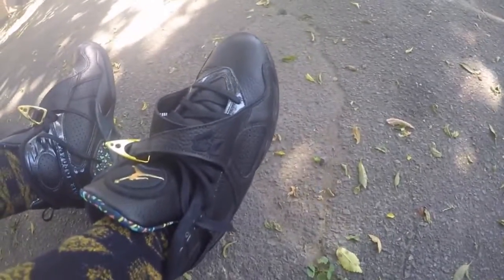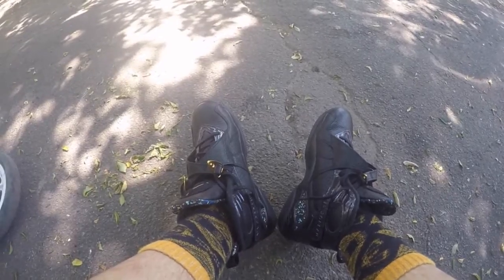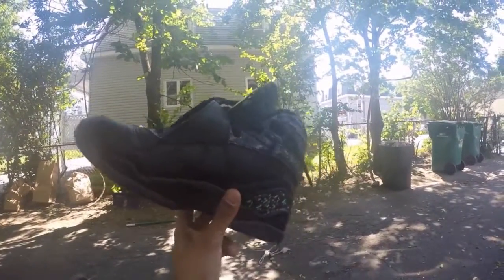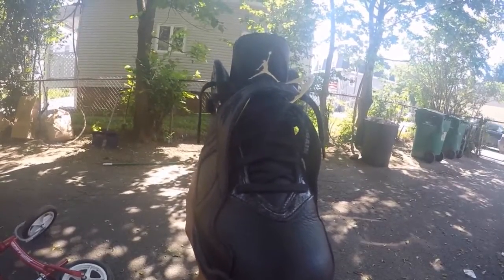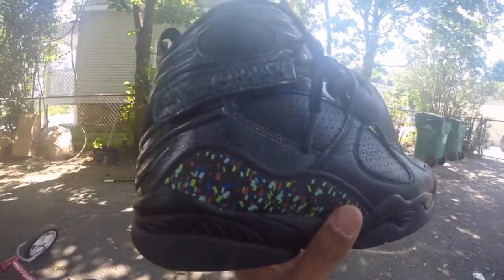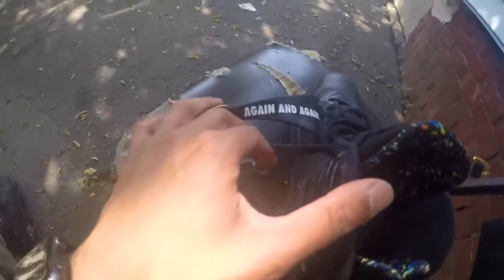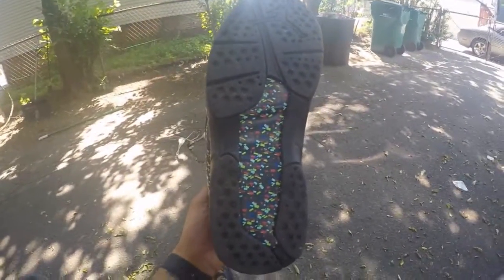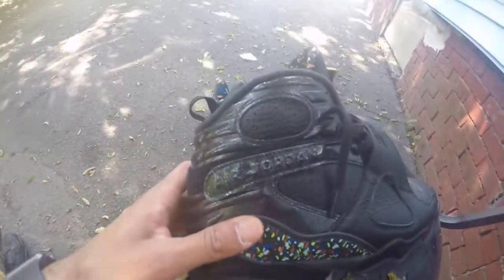Air Jordan 8s (Confetti)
VIDEO IS A SNEAKER REVIEW ON A PAIR OF JORDAN 8s CONTACT

VIDEO/IMAGE
Video: 4k Resolution
Photo: 12MP Resolution
Product: GoPro
Product Type: Hero 4 Silver
     Wear It. Mount It. Love It.